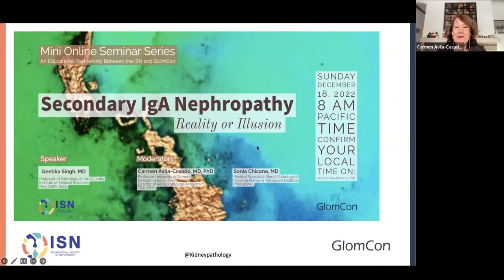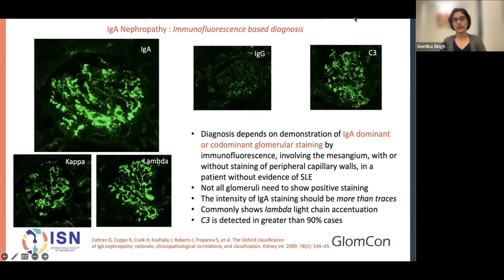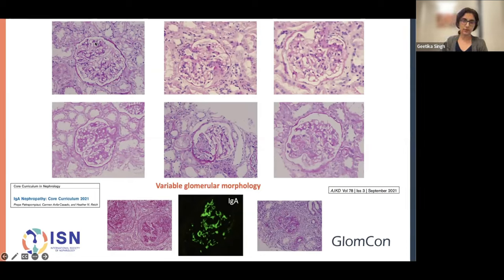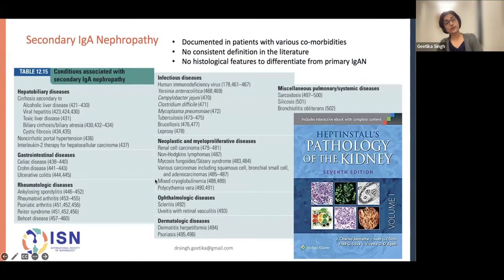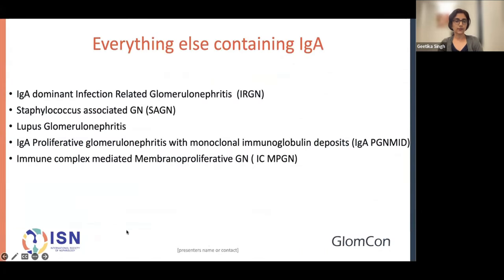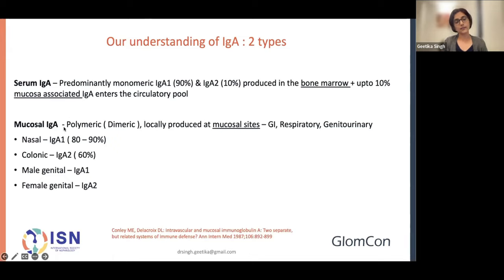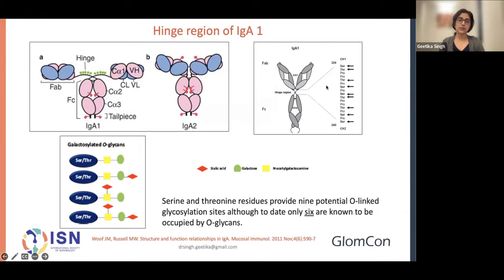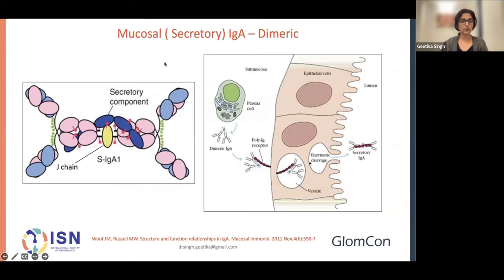Secondary IgA Nephropathy - Reality or Illusion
Geetika Singh, MD
Professor of Pathology at the All India Institute of Medical Sciences

Carmen Avila-Casado, MD, PhD
Professor University of Toronto, Director of Education, Director of Renal Pathology Program TGH-UH
Toronto, Canada

Sonia Chicano, MD
Medical Specialist (Renal Pathologist), National Kidney & Transplant Institute
Phillippines